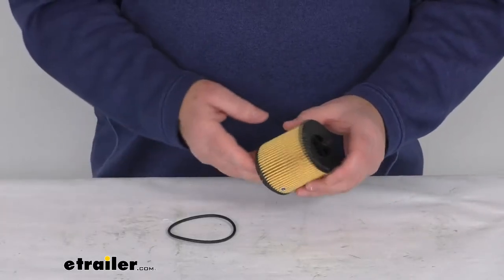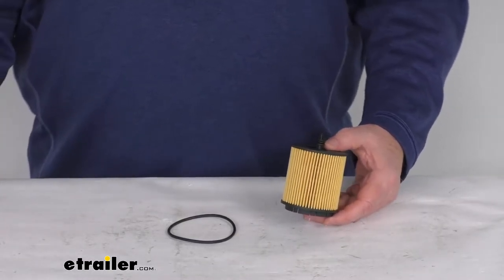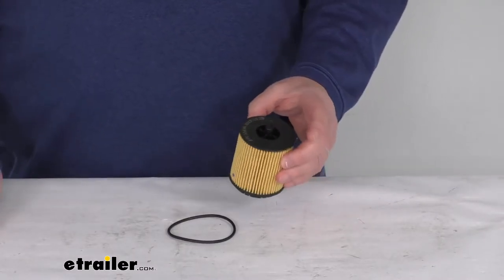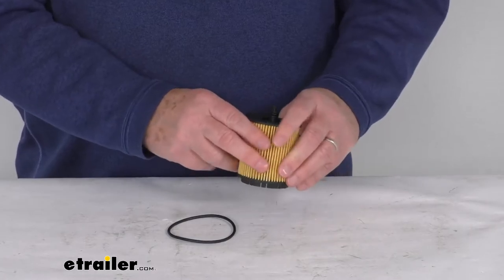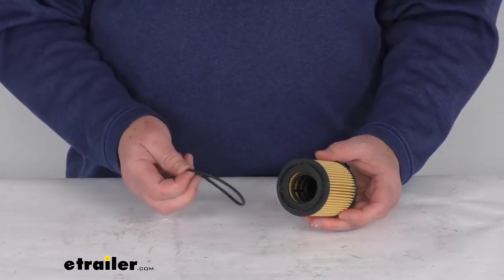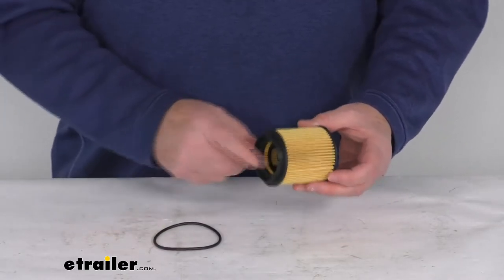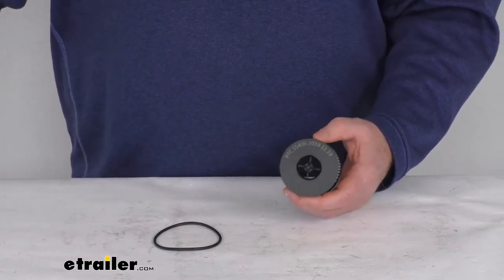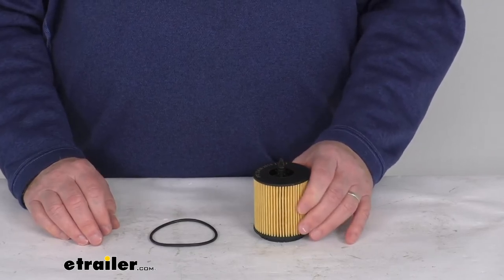etrailer | Ultimate Overview of the PTC Custom Fit Synthetic Oil Filter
Jeff:                                                  Hello everybody. This is Jeff at etrailer.com. Today we're going to take a look at this PTC Custom Fit Synthetic Oil Filter. Now this is a custom fit part. It is designed to fit 2000 to 2017 General Motor vehicles with the two liter, 2.2 liter, and the 2.4 liter inline four engines. And because it fits so many different vehicles, I do recommend for you to go to our website, use the fit guide, put in your year and model vehicle.

It'll show you if this'll work for your application. Now, this is a nice custom fit oil filter, replaces your vehicle's existing filter to help improve engine performance. This one is designed for use with synthetic oils. The filtration system removes contaminants from the oil to help keep your engine running efficiently, does offer a silicone anti drain back valve to help protect your engine during start-ups. And it is a replaceable cartridge designed to generate less waste.You can see it does also include this rubber O-ring to help seal the filter to prevent any leaking.

This is for a quantity of one single use filter. Now this filter is an exact replacement for the Wix part number of 57082XP the eco guard part number S5436. The Fram part number XG9018 or the Purolator filter number L15436. One last note on this, the manufacturer recommends changing your oil filter every 5,000 miles. We recommend to determine how often to change your filters to consult your vehicle's owner's manual, but that should do it for the review on the PTC custom fit synthetic oil filter..